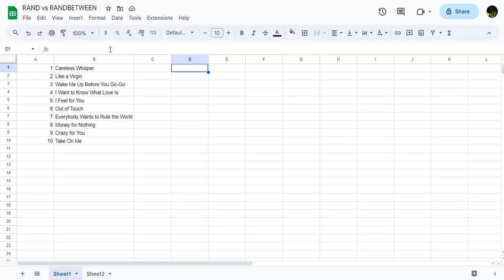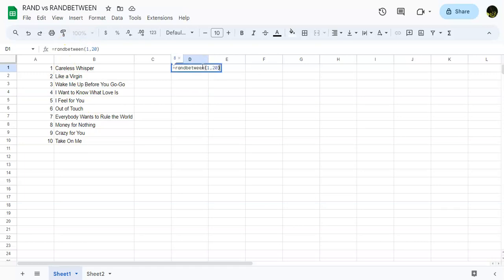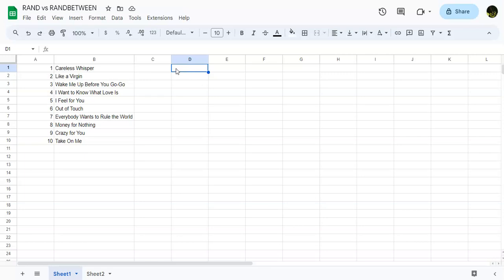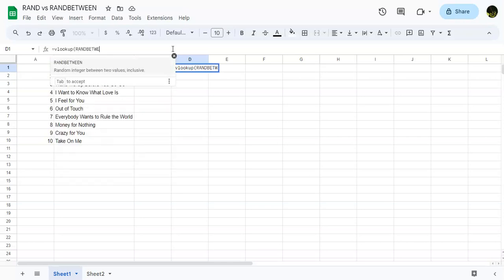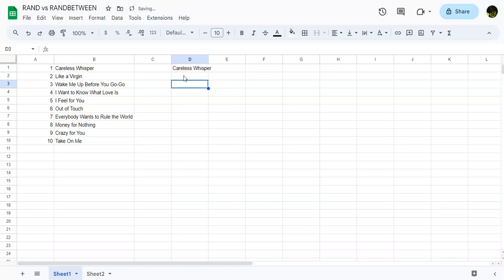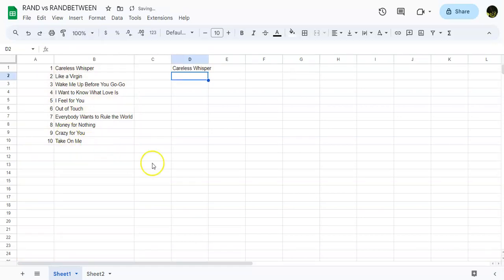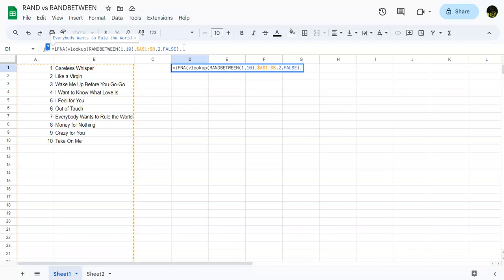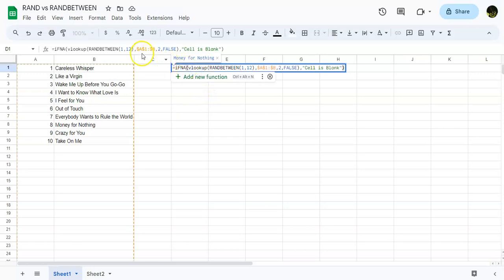Google Sheets Tutorial: RAND vs RANDBETWEEN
In this video, we'll learn about the difference between RAND and RANDBETWEEN. We'll talk about how it can be used and learn a simple application that you could use. We may need to integrate VLOOKUP, so it's a good idea to check out my VLOOKUP/MATCH Video